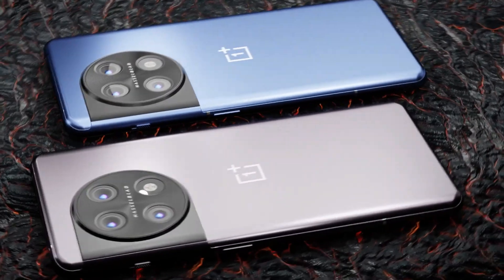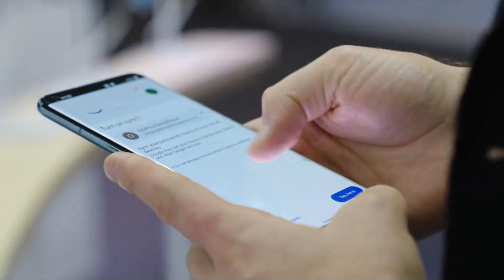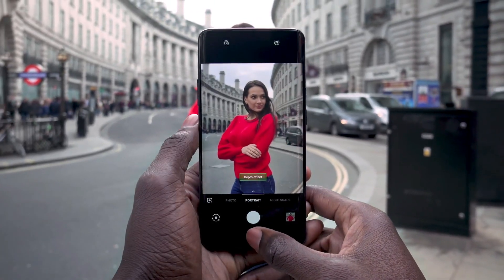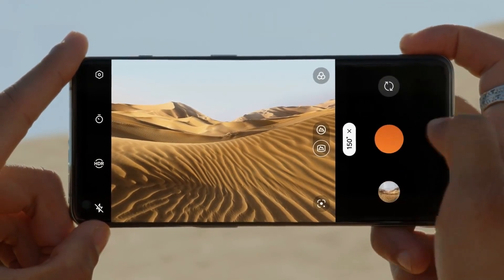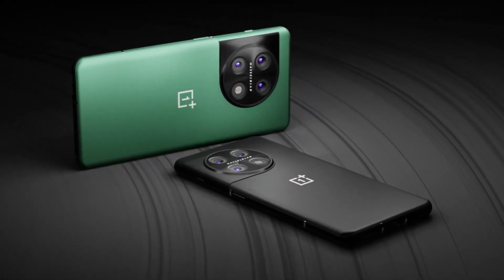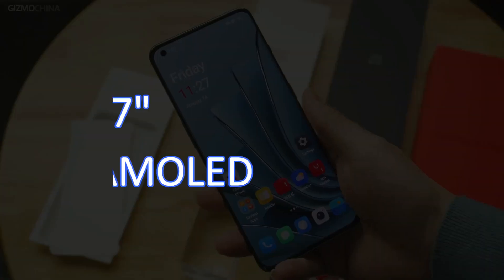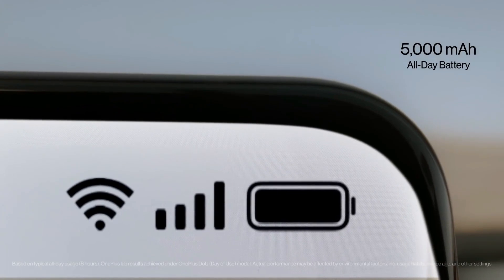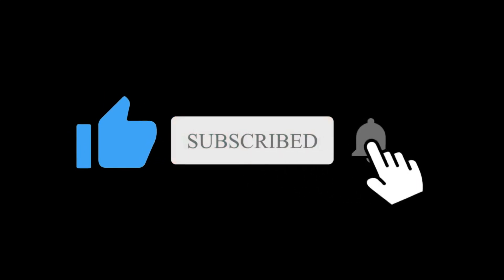OnePlus 11 Pro - EXCELLENT Upgrade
OnePlus 11 Pro is back in news and this time we have the  speculated specifications for the Oneplus 11 Pro.On paper, nothing on this list should come as a huge surprise, but it does confirm the OnePlus 11 Pro leak we saw a few weeks ago. The OnePlus 11 Pro will be powered by a Snapdragon 8 Gen 2 CPU, which we anticipate to learn more about it by the end of the year, assuming the typical schedule holds true. The Snapdragon 8 Gen 2 CPU will be the exact same as that seen in the Galaxy S23 Ultra.